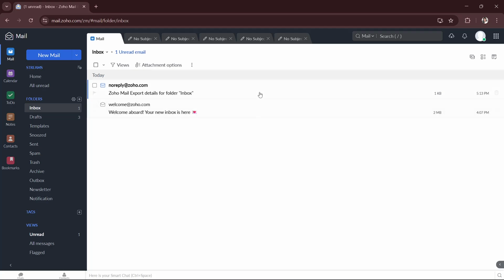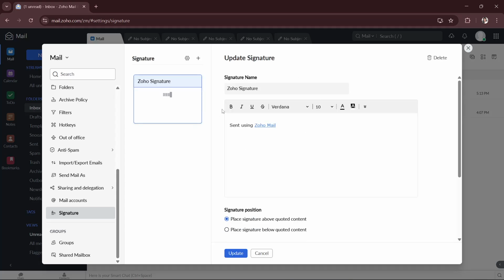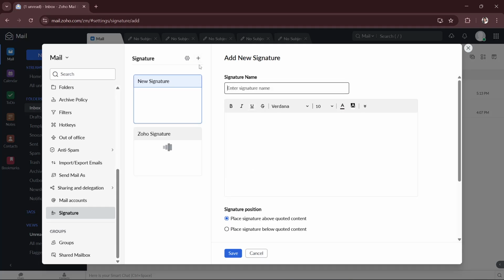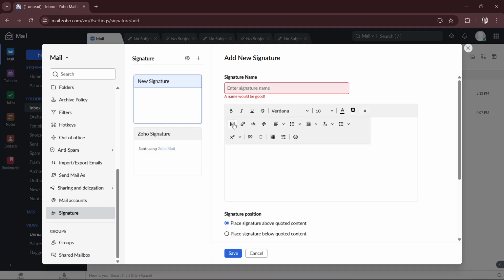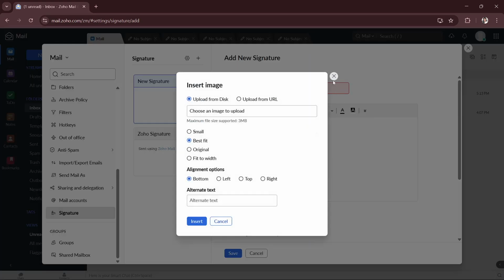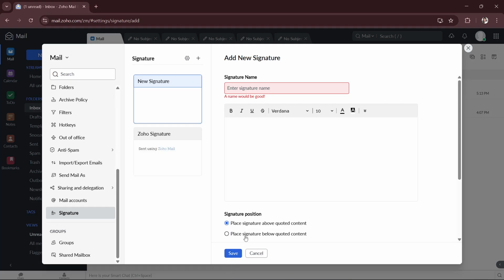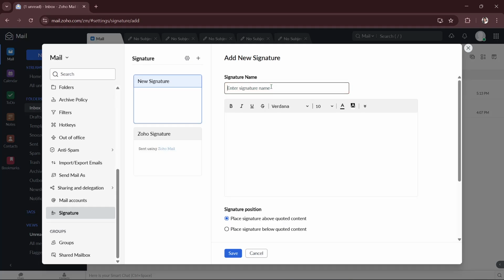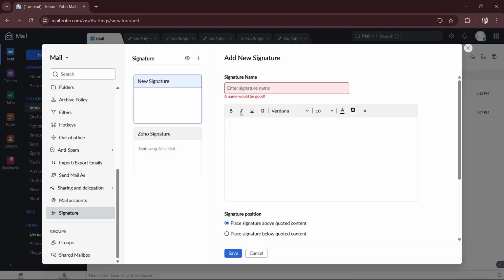How to Customize Your Signature in Zoho Mail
In this video, I'll show you how to Personalize Your Email Signature in Zoho Mail. The method is very simple and clearly described in the video. By following all the steps in the video, you'll be able to easily learn how to Personalize Your Email Signature in Zoho Mail.